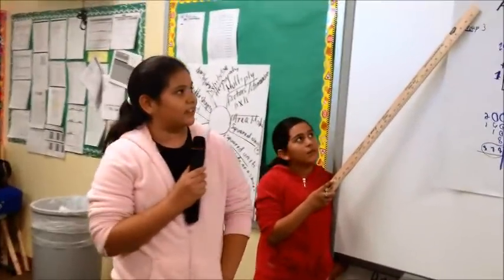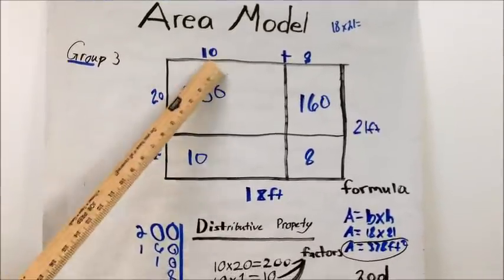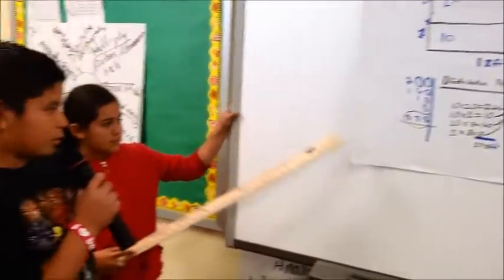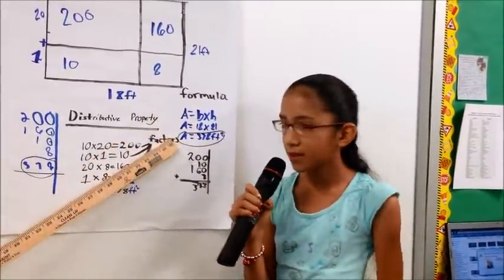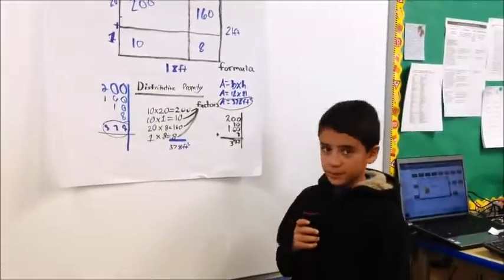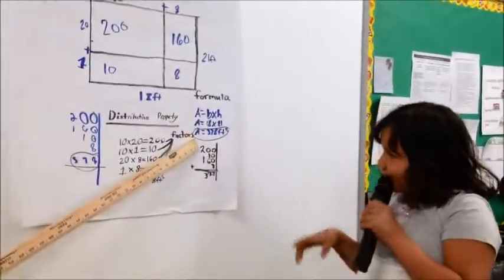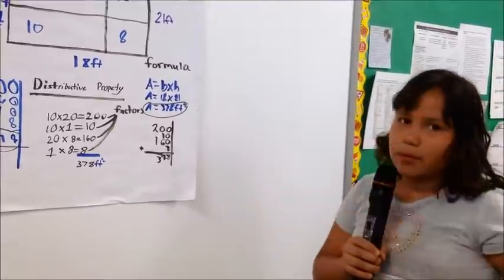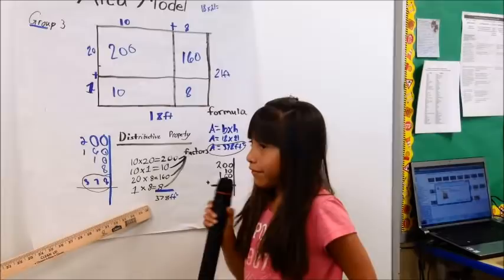Area Model ESL 4th Grade - Academic Language Development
Area Model ESL 4th Grade